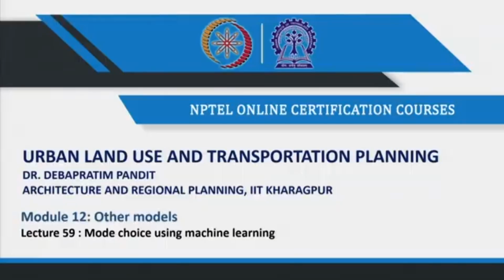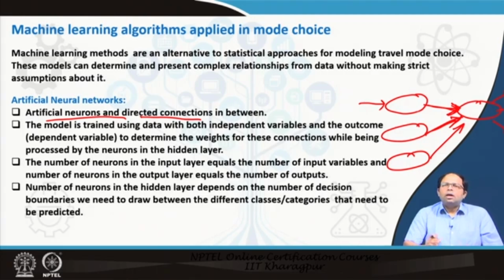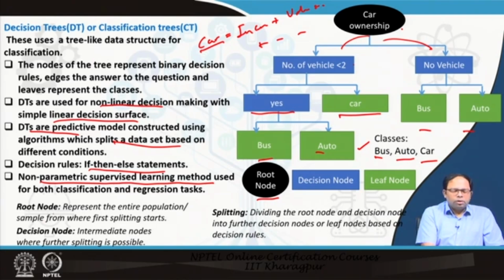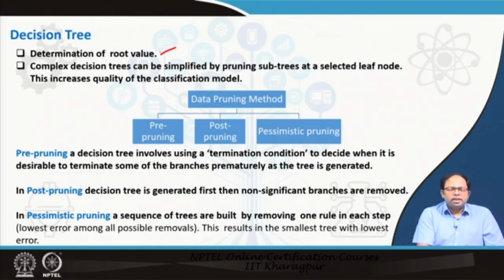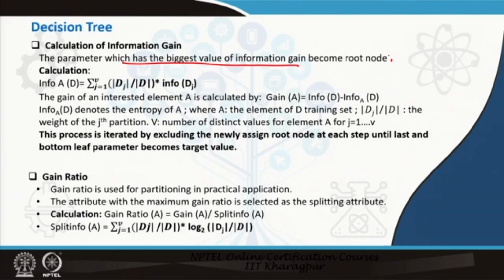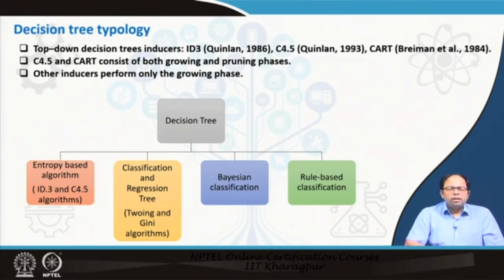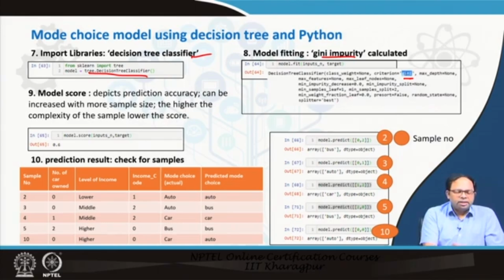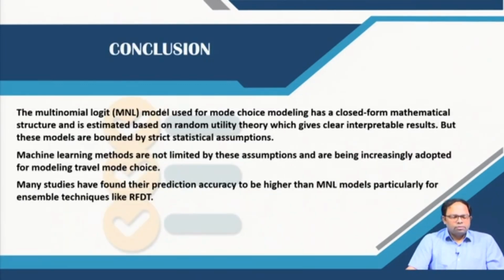Lecture 59: Mode choice using Machine Learning